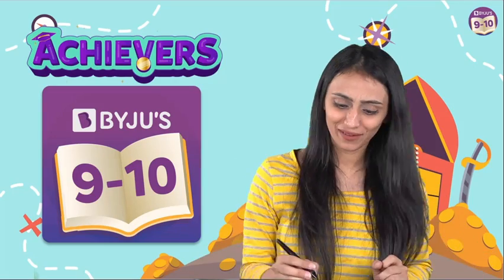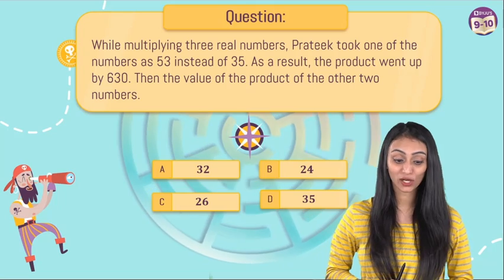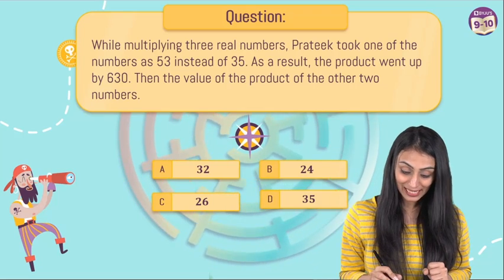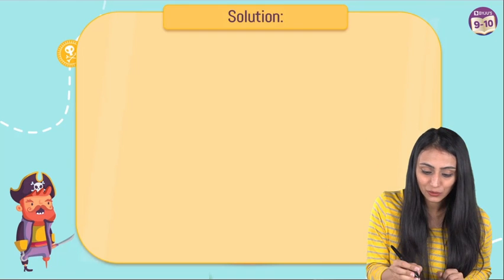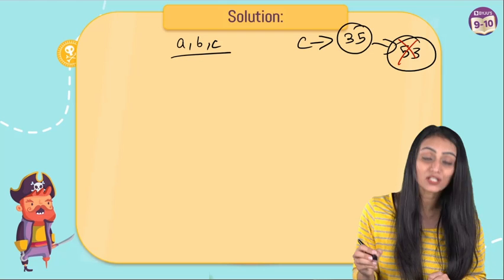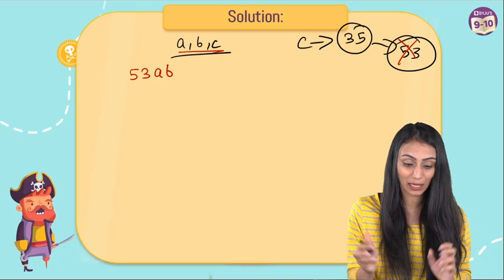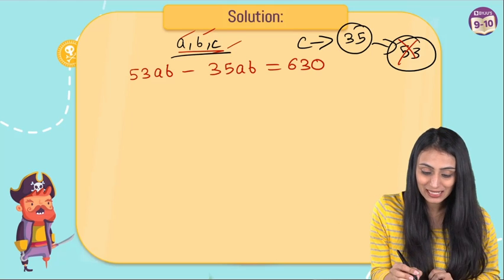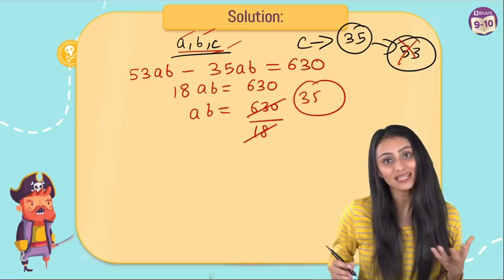Question Of The Week - Math | BYJU'S Class 9 & 10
In this Episode of Question of the week, your math teacher Khushbu Ma'am brings your a challenge question only the smartest can solve.